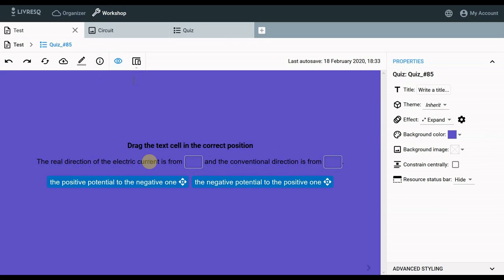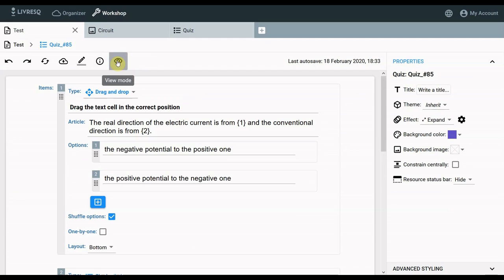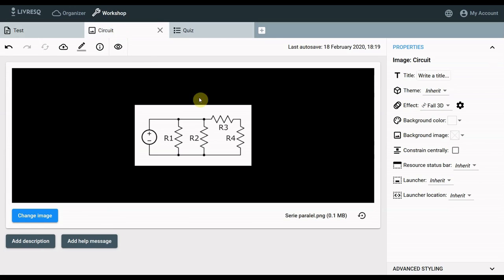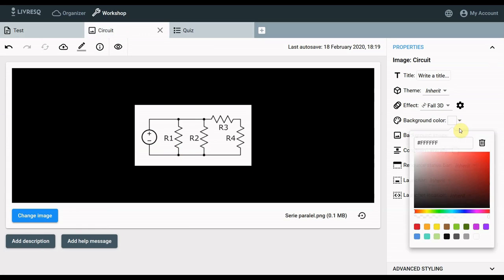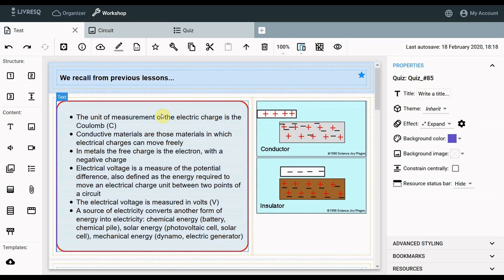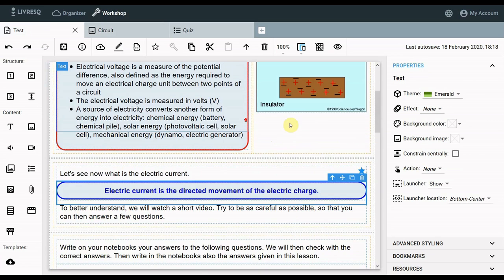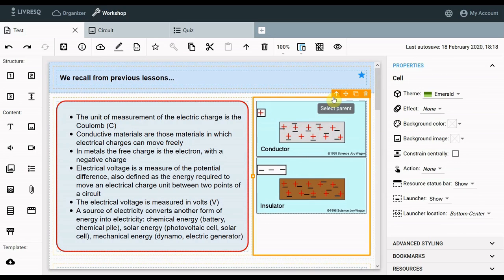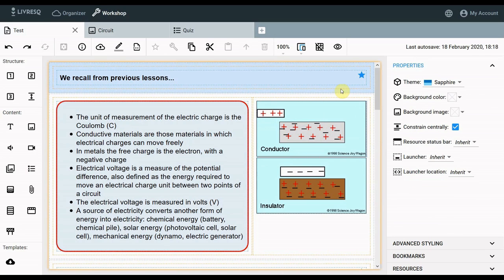Working with background color - English version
In this clip, you will see how to work with the background coloring in LIVRESQ.